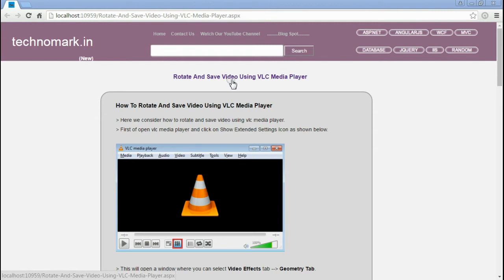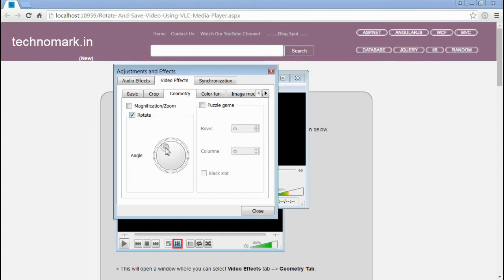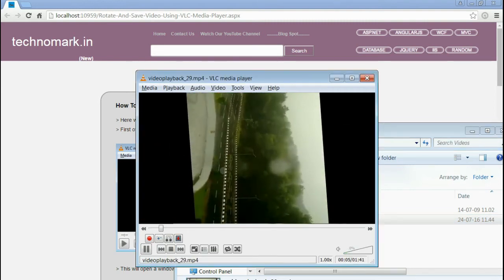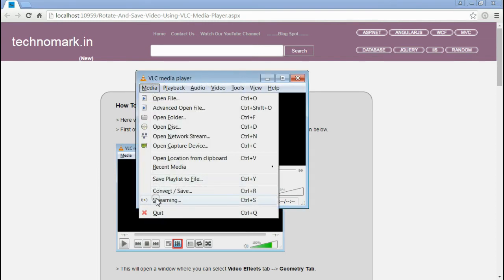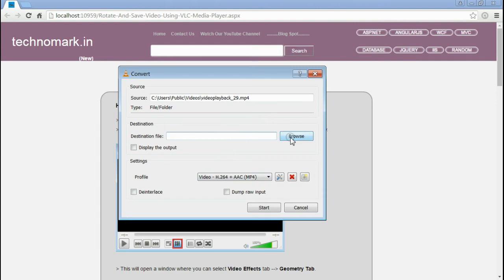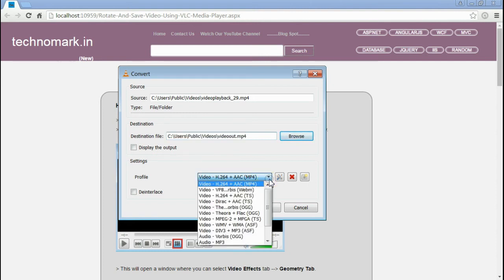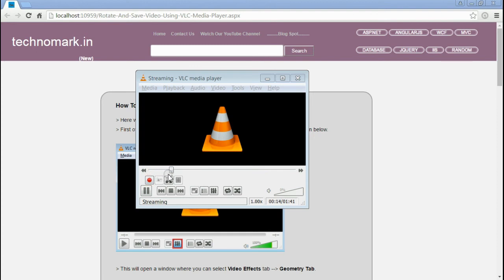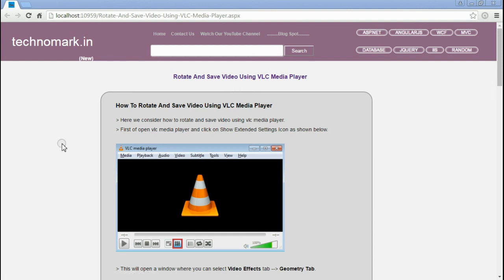Rotate Video And Save Using VLC Media Player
for more information.

Complete steps is described in this video regarding How To Rotate Video And Save Using VLC Media Player